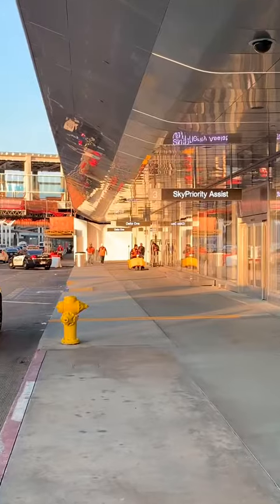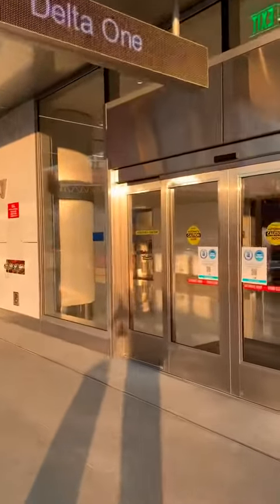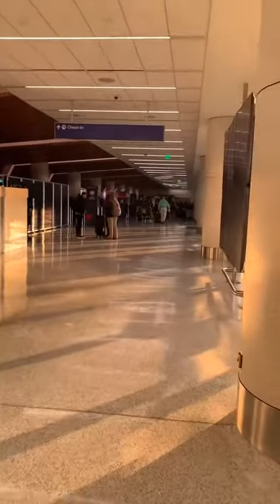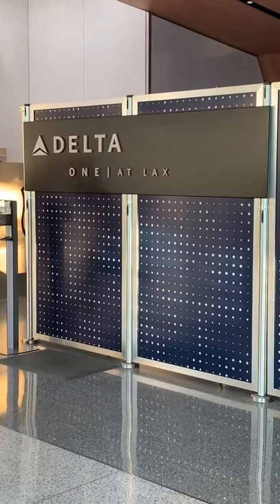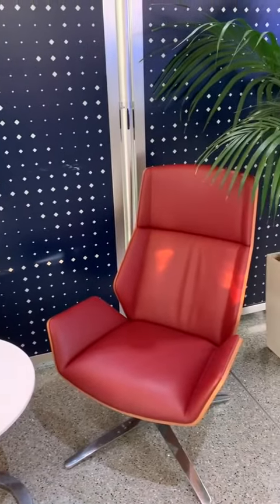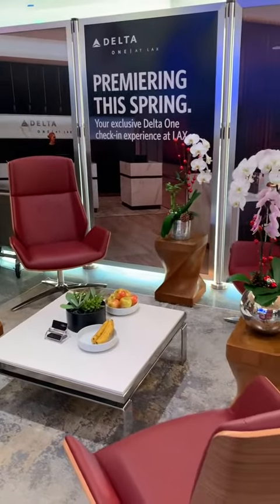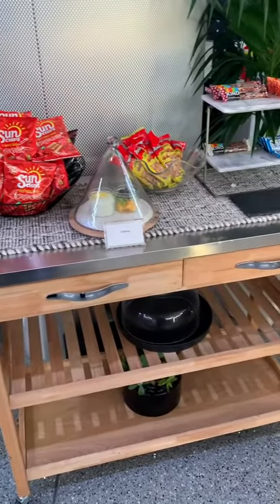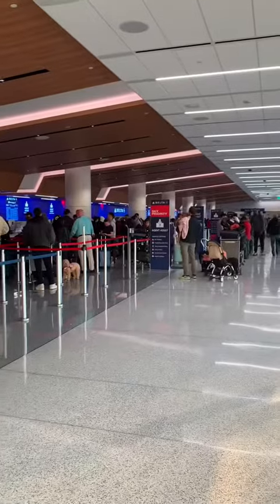Delta One Experience at LAX Los Angeles Airport